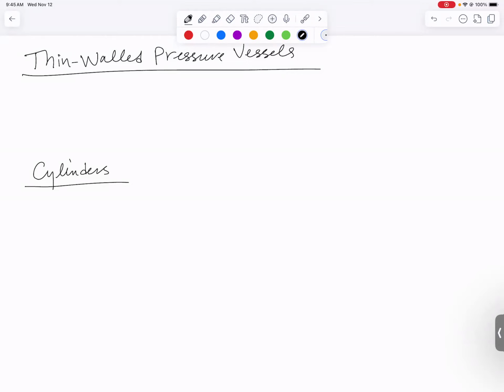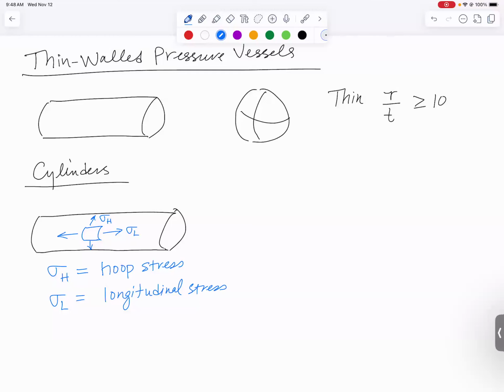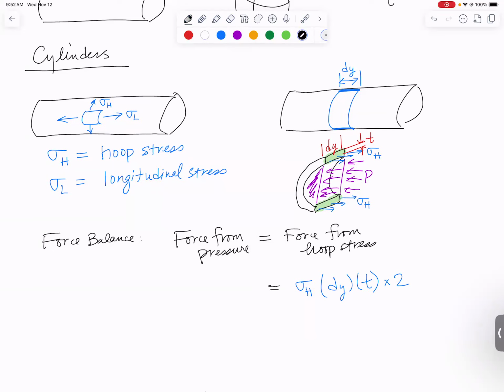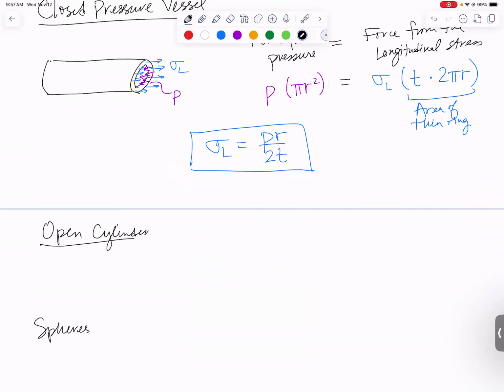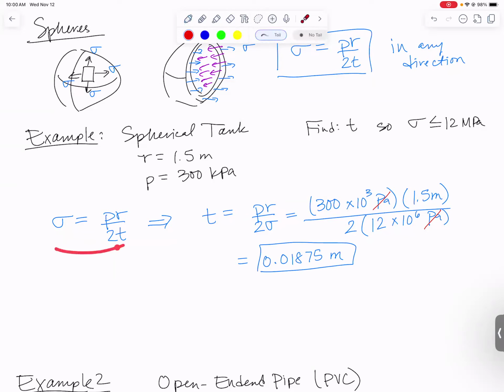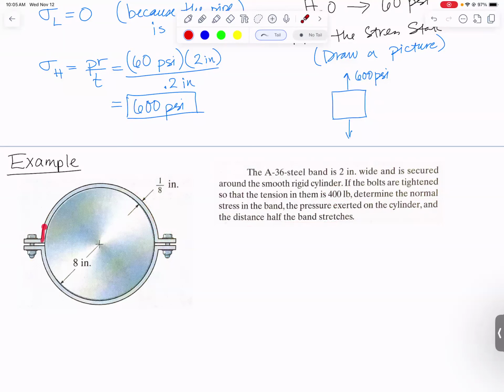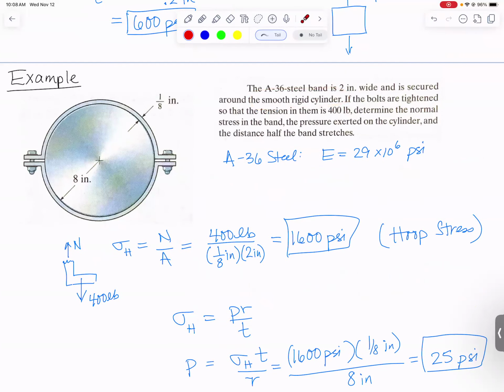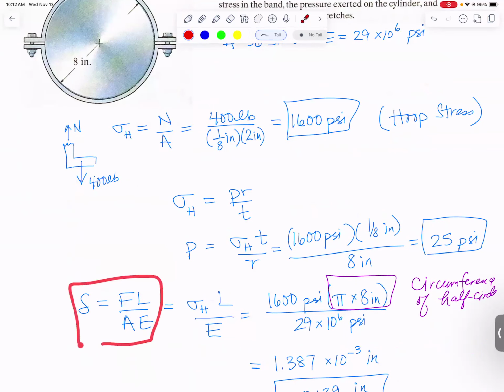Mechanics of Materials 28: Thin-Walled Pressure Vessels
This video shows how to calculate the stress in thin-walled pressure vessels.